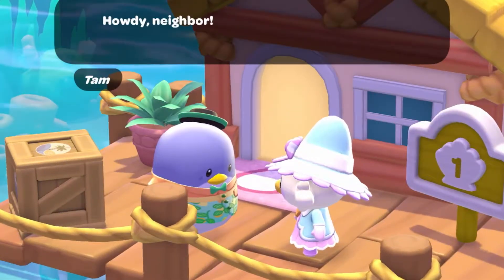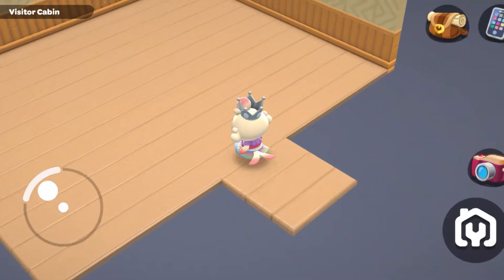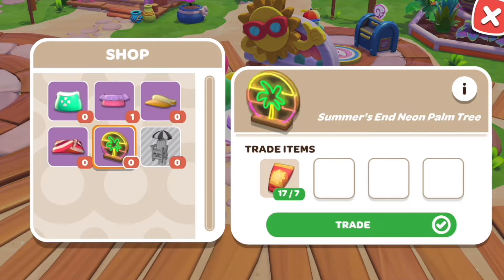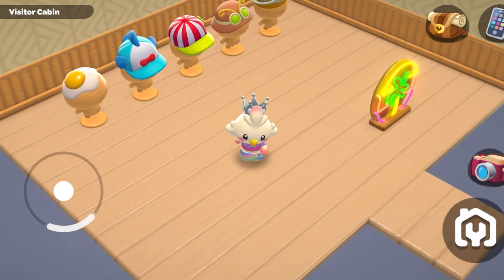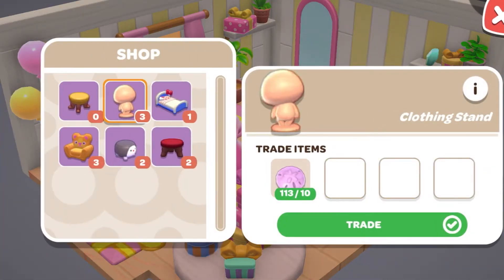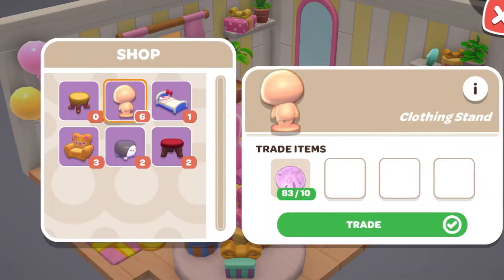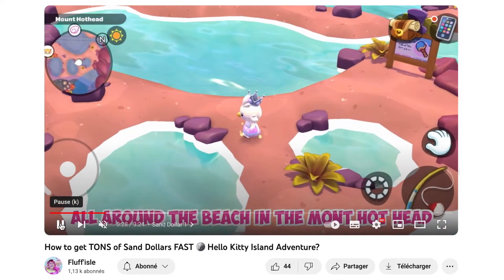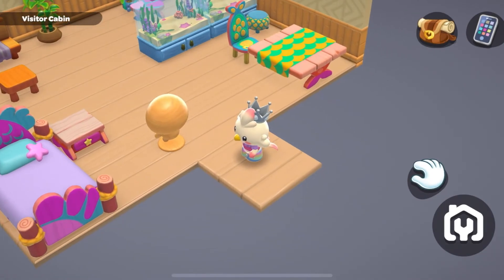How to get Tam in Hello Kitty Island Adventure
These are the requirements to get Tam to come to your island in Hello Kitty Island Adventure